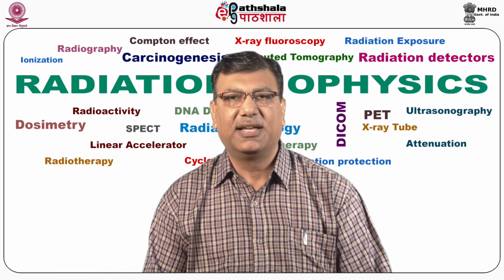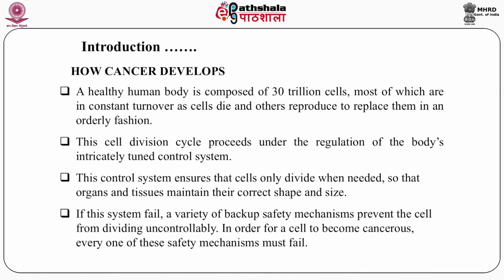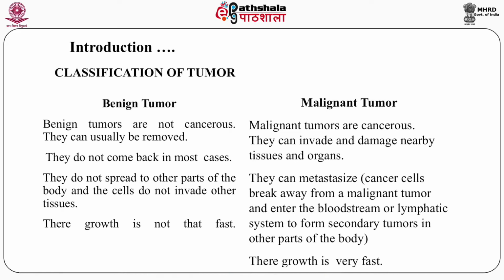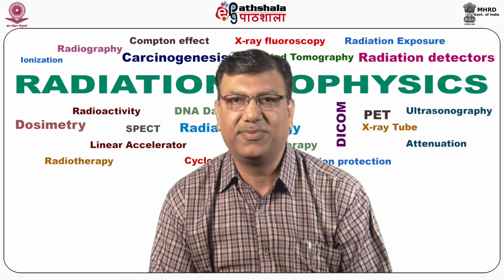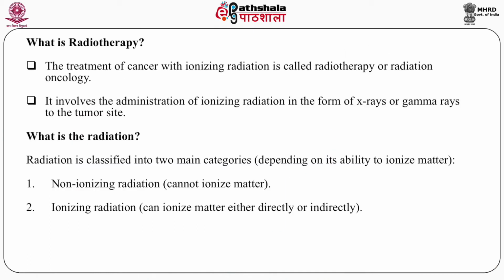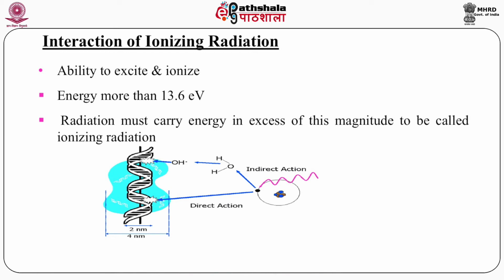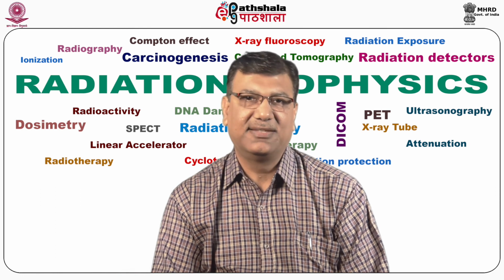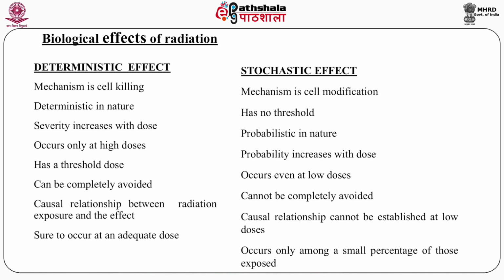M-28. Physics of Radiation treatment of cancer